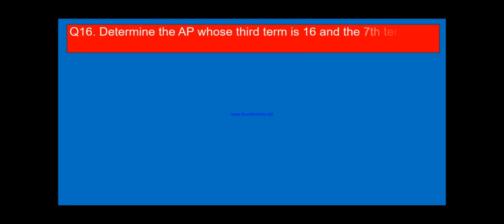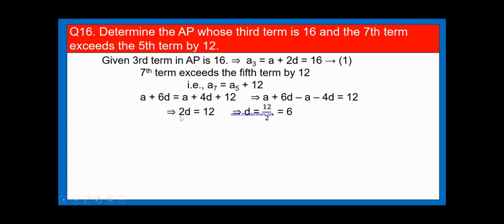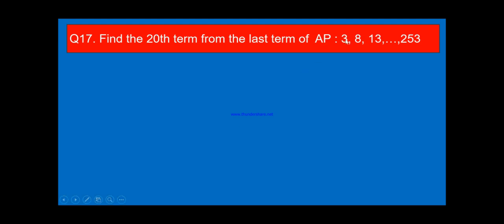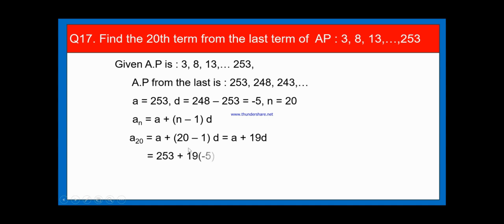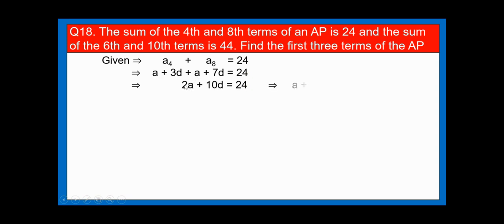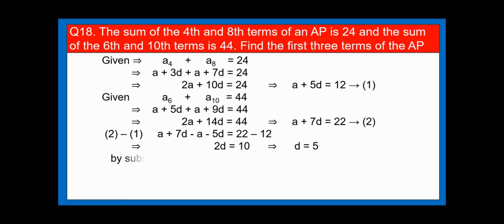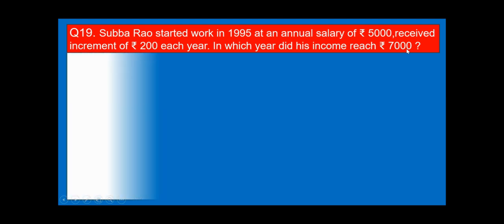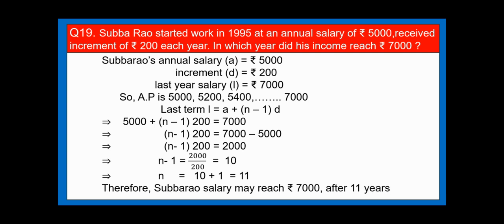10th MATHS,ARITHMETIC PROGRESSION,IMP 4MARK QNS, PART 2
10th MATHS,ARITHMETIC PROGRESSION,IMP 4MARK QNS, PART 2